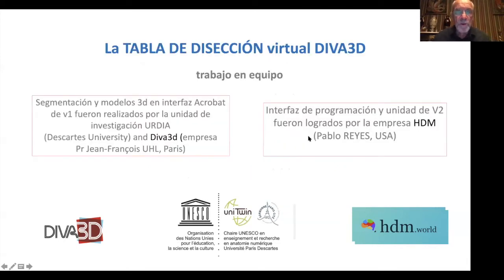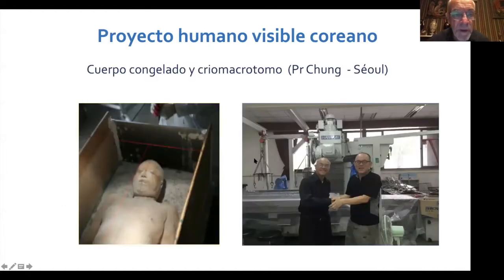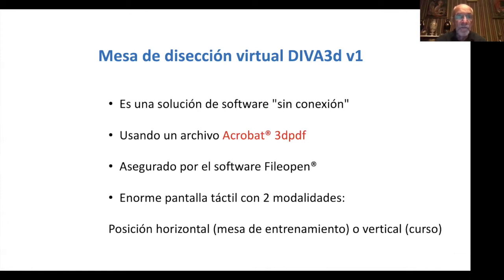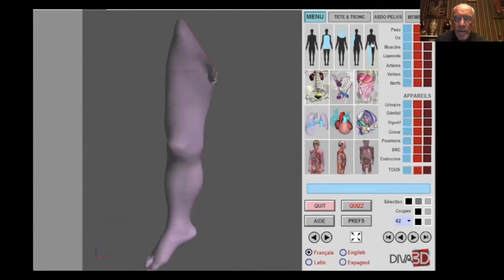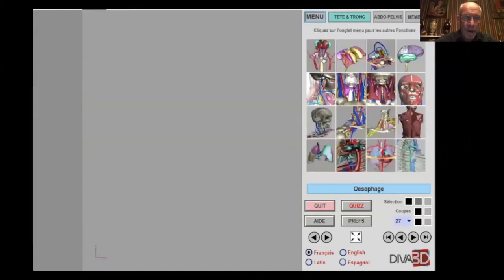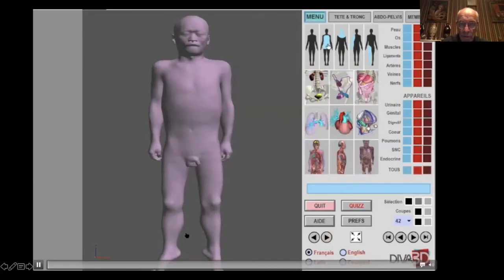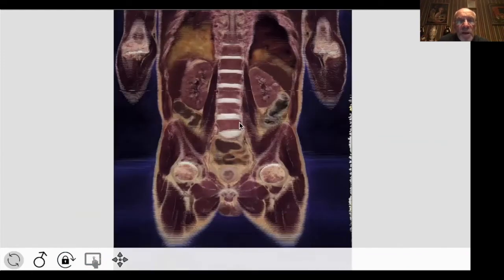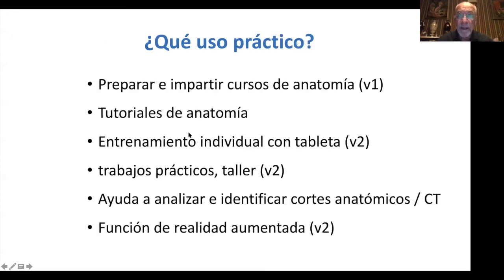Sesión estudiantil del mes de Agosto en colaboración con HDM